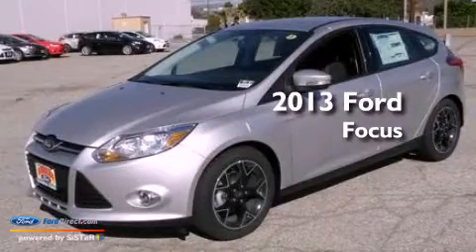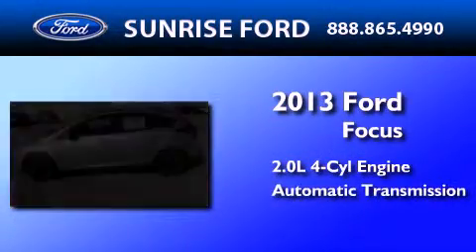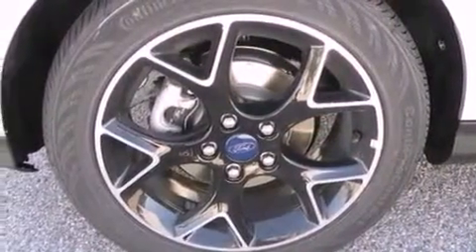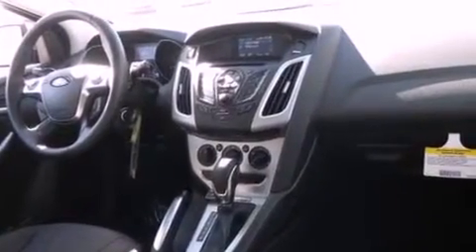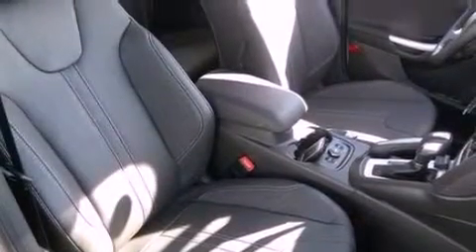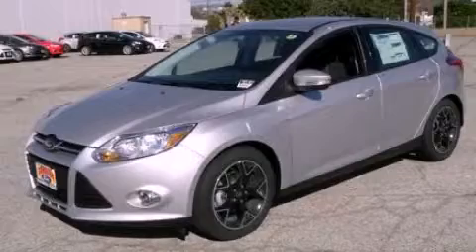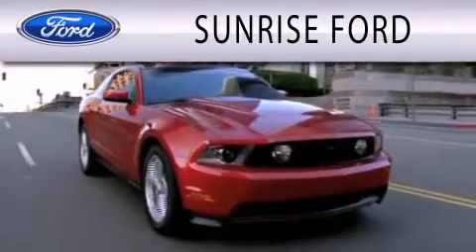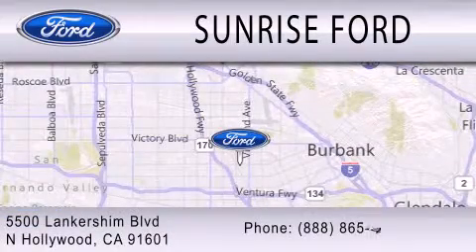2013 Ford Focus North Hollywood CA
Year : 2013
 Make : Ford
 Model : Focus
 Engine : 2.0L I4 16V GDI DOHC FLEXIBLE FUEL
 Trans . : AUTOMATIC
 Exterior : SILVER

 Stock : M31302